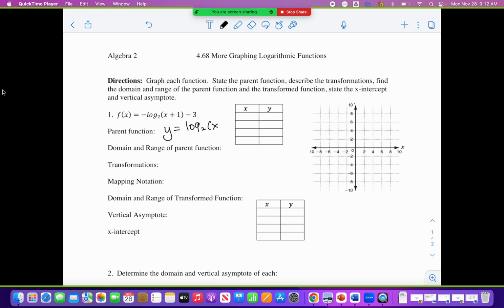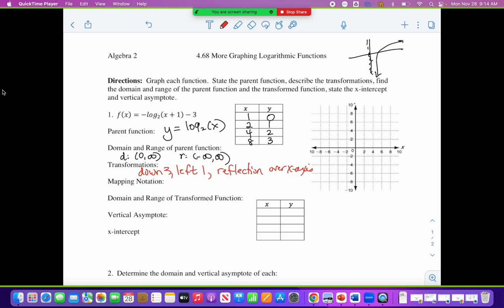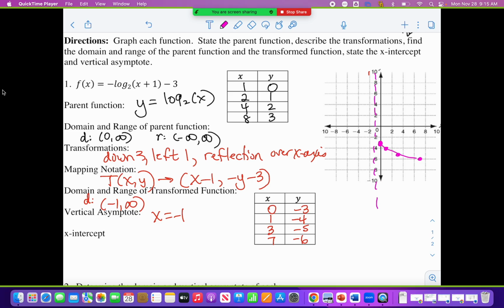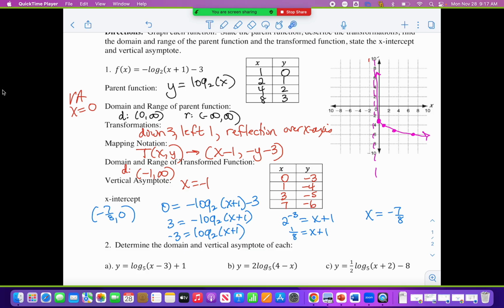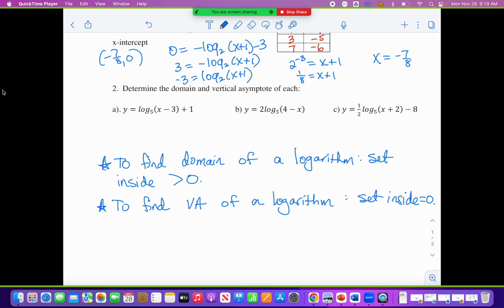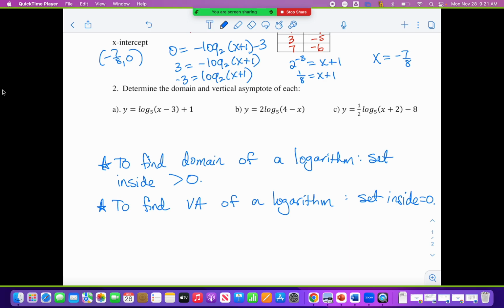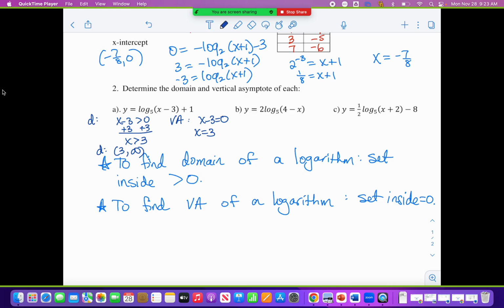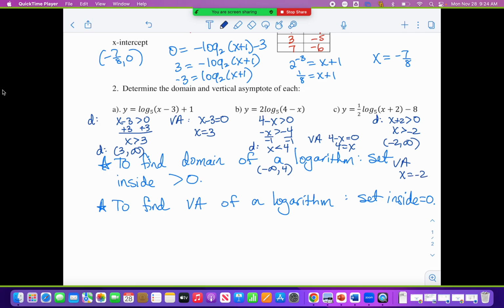A2 4.68 Video